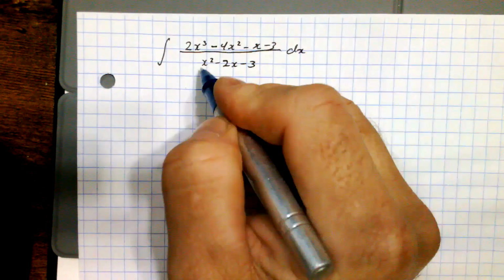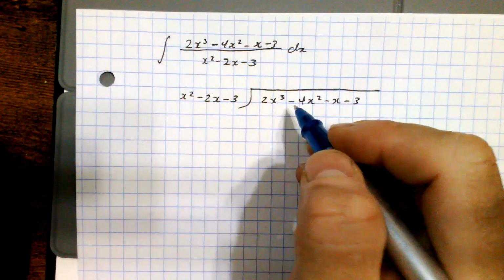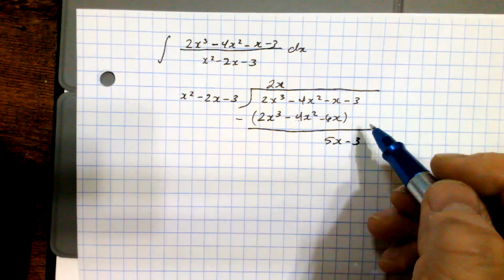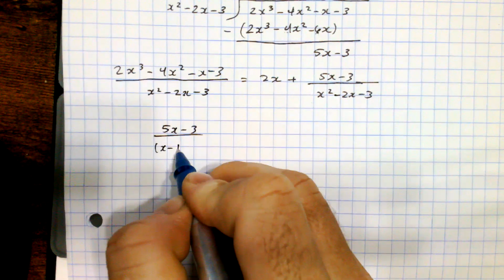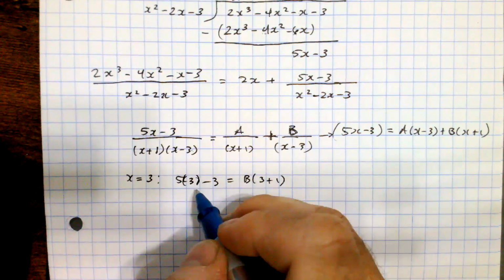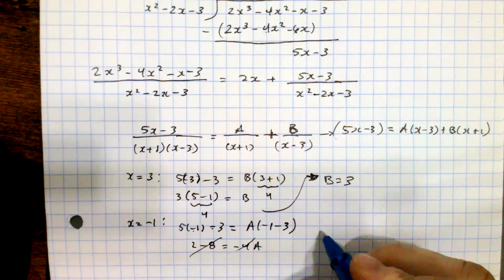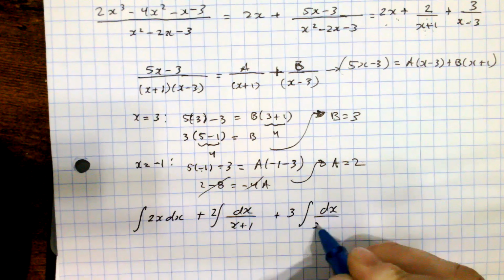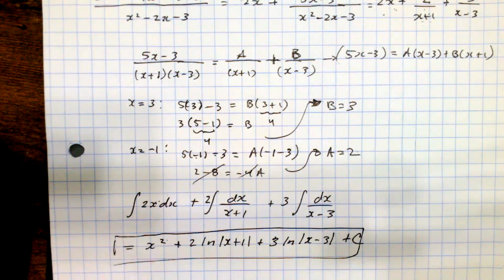MATH 220 Week 10 Partial Fractions Example 2